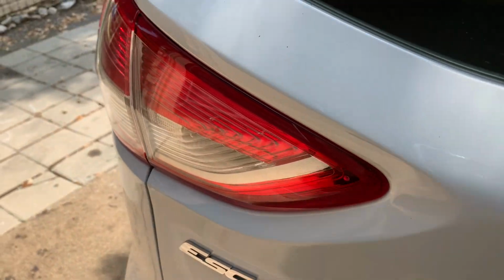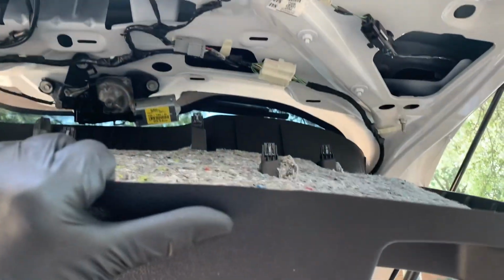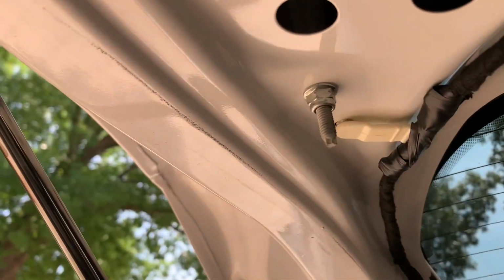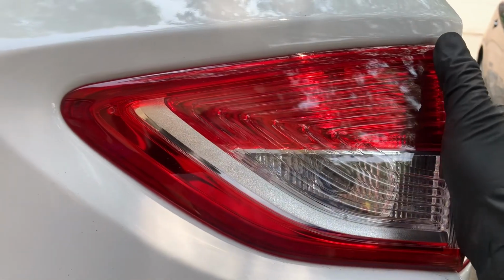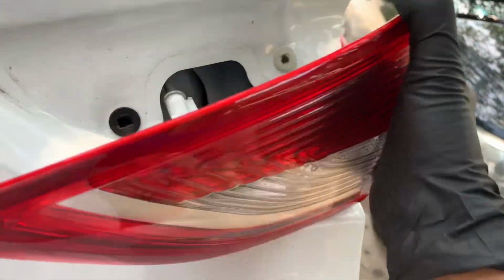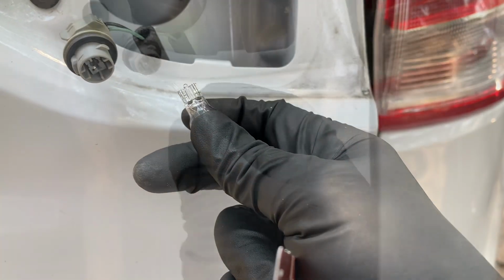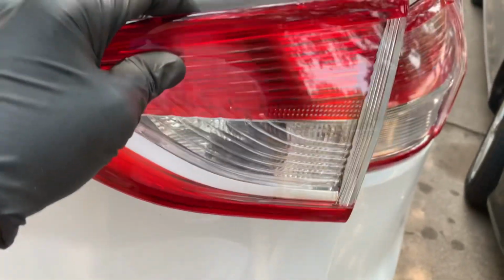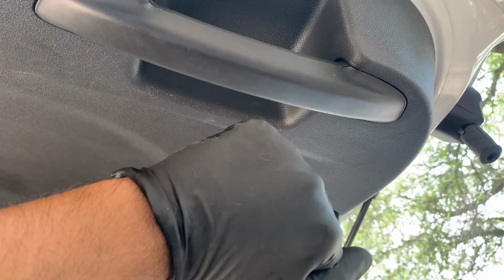How to replace backup light on a 2016 Ford escape | reverse light bulb 2016 Ford escape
Thank you so much for being part of this channel.
Here are my YouTube channels